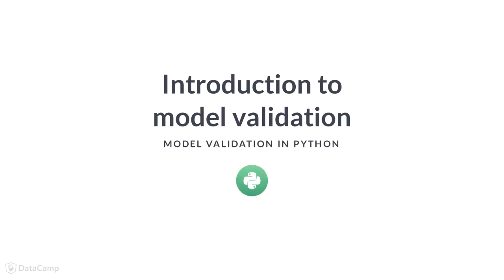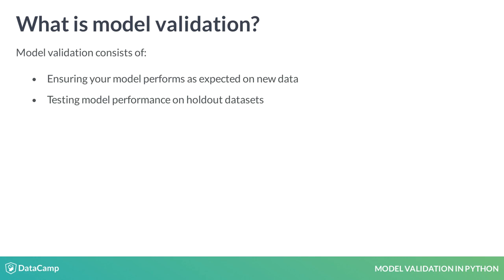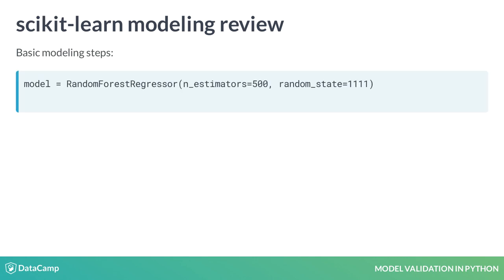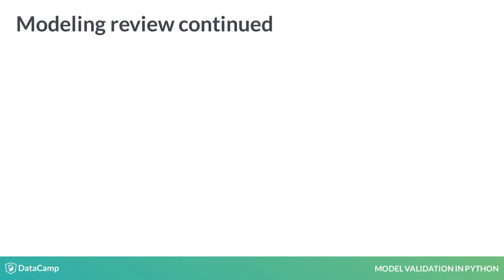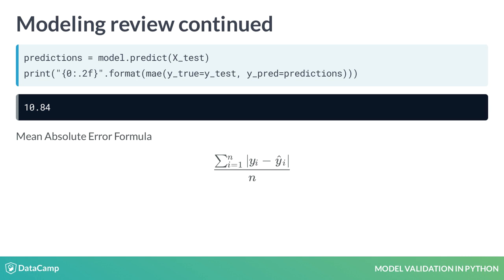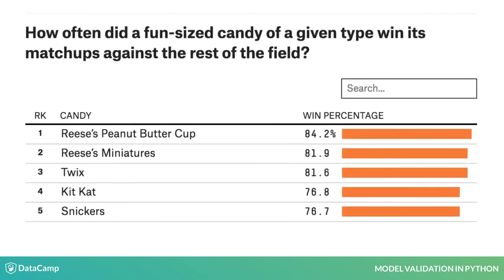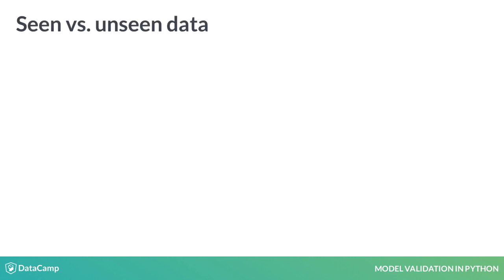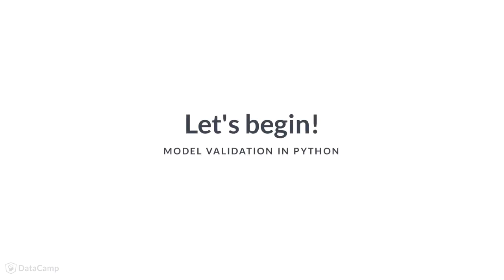Python Tutorial: Introduction to model validation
Want to learn more? at your own pace. More than a video, you'll learn hands-on coding & quickly apply skills to your daily work.

Hello, my name is Kasey Jones - And welcome to this course on model validation. Let's get started!

So what is model validation?

Well, model validation consists of various steps and processes that ensure your model performs as expected on new data. The most common way to do this is to test your model's accuracy on data it has never seen before (called a holdout set). If your model's accuracy is similar for the data, it was trained on, and the holdout data, you can claim that your model is validated. However, model validation can also consist of choosing the right model, the best parameters, and even the best accuracy metric.

The ultimate goal of model validation is to end up with the best performing model possible, that achieves high accuracy on new data. Before we begin exploring model validation, let's review some basic modeling steps using scikit-learn.

Modeling in Python follows a simple procedure, regardless of the type of model you are constructing. Whether you are a seasoned scikit-learn veteran or new to building models with this module, let's take a quick look at these steps.

First, we create a model by specifying the model type and its parameters. In this case, we are creating a random forest regression model with RandomForestRegressor().

Second, we fit the model using the .fit() method. This method has two main arguments. X, an array of data used in the model as training data, and y, an array of response values matching the size of the X array. When .fit() is used, the model parameters will be printed in the console.

To assess model accuracy, we generate predictions for data using the .predict() method.

And lastly, we look at the accuracy metrics. Here we are comparing the model's predictions (the variable predictions) and the actual responses, y_test.

Future lessons and exercises will be devoted to accuracy metrics, as they are a vital component to model validation. For this current example though, we are looking at the mean absolute error. This function takes two arrays as arguments. The true values, y_true, and the predicted values, y_pred, and returns the mean absolute error between them.

This process of generating a model, fitting, predicting, and then reviewing model accuracy will be repeated throughout this course. If you are unfamiliar with these steps, you should consider taking the prerequisite courses. They will go into more detail about using Python and performing these modeling steps.

Throughout this course, we will use fivethirtyeight's ultimate Halloween candy power ranking dataset several times. This dataset contains 85 different candies, data on their various characteristics, and a column specifying how often that candy was selected in a head-to-head match-up with other candies. This column is a win-percentage and contains values between 0 and 100.

Model validation's main goal is to ensure that a predictive model will perform as expected on new data. Obtaining predictions for training data (or seen data) and testing data (or unseen data) is coded in the same way and uses the predict() method.

Generally, models perform a lot better on data they have seen before, as unseen data may have features or characteristics that were not exposed in the model. If your training and testing errors are vastly different, it may be a sign that your model is overfitted. We will use model validation to make sure we get the best testing error possible.

Let's see why model validation is so important by looking at an example of training and testing accuracies.